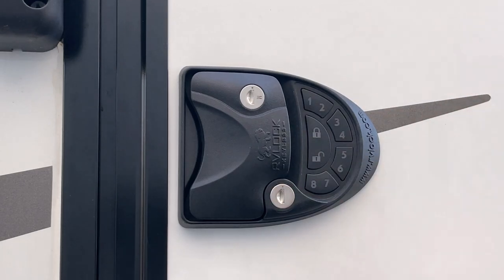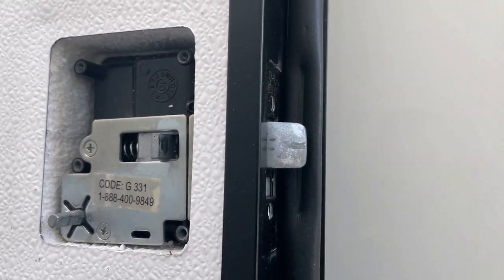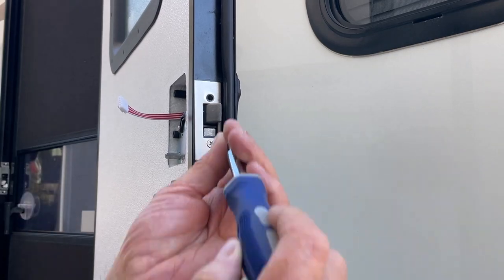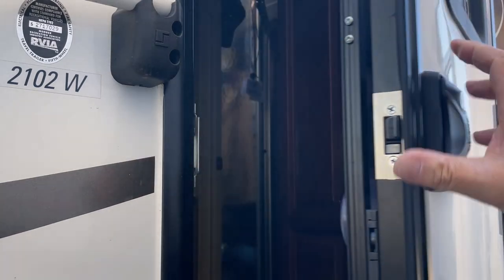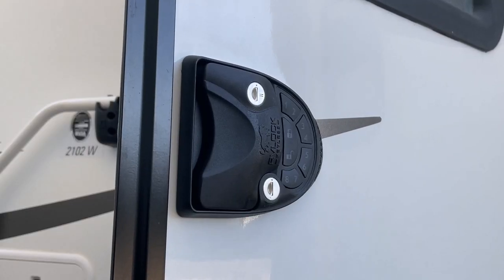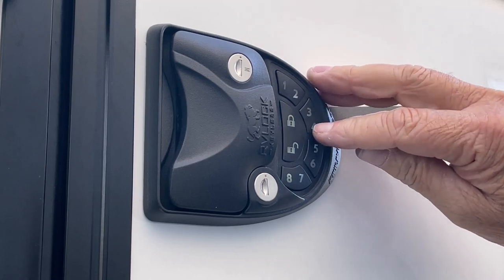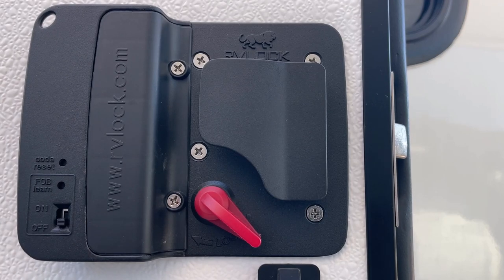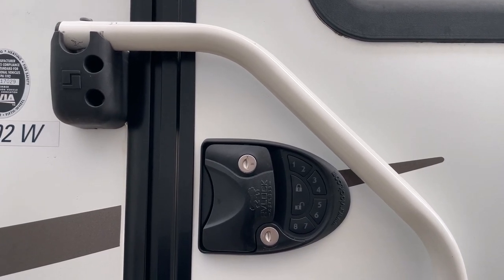RVLock Keyless Door Handle Installation and Lots of Great Tips, Tricks, & Maintenance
I just installed a RVLock Keyless Door Handle on my friends travel trailer like the one we've had on ours for the last 5 years. Since so many people have been buying them and other door locks like it I thought it was time I make a video that may be helpful to others.

I've included the step by step process of the installation:
1) Modification to the door hole ridged insulation was necessary in this installation.
2) Programing the key pad & remote control fob.
3) lots of tips and tricks regarding the operation and maintenance of the door handle.

TIP: Keep an eye out for sales, you could possibly save up to 40% or more.

This is the RV lock installed in the video -
RVLock V4 Keyless Entry Handle w/ Integrated Keypad & Fob -

Here's another possible RV door lock option, I haven't ever seen or installed one of these locks -
Rv Keyless Entry Door Lock | 2021 RV Lock Keyless Entry | 100% Metal Rv Door Lock w/ 2 Fobs and Backlit Keypad | Protective Gasket, Screwdriver & 2 Keys | Will Only Fit 2.75" x 3.75" Lock Hole -

B'laster 16-SL Industrial Strength Silicone Lubricant -

Hurricane 4 Pieces Wood Chisel Set -